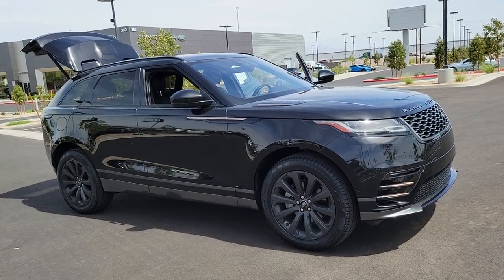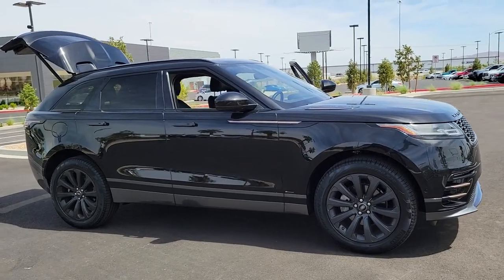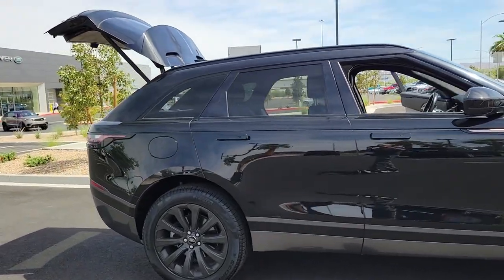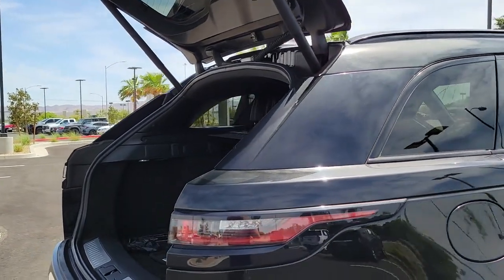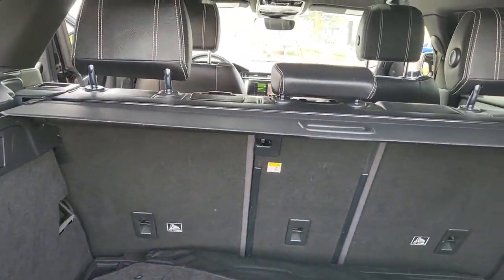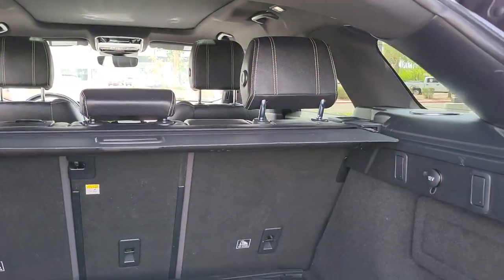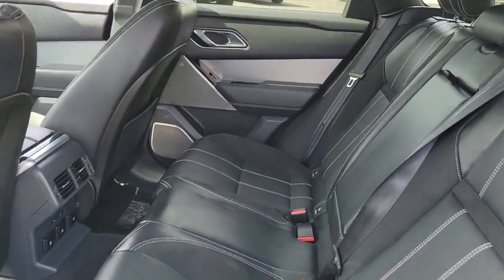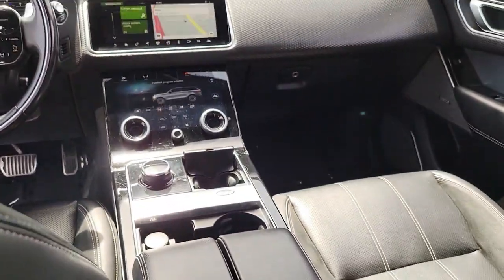2018 Land Rover Range Rover Velar Las Vegas, Henderson, North Las Vegas, Boulder City, Mesquite, NV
Santorini Black Used 2018 Land Rover Range Rover Velar available in Henderson, NV at Jaguar Land Rover Henderson. Servicing the Las Vegas, Henderson, North Las Vegas, Boulder City, Mesquite, NV area.
2018 Land Rover Range Rover Velar P250 SE R-Dynamic - Stock#: P1108A - VIN#: SALYL2RX2JA766841

Jaguar Land Rover Henderson
360 N Gibson Rd

Welcome to the all new Jaguar Land Rover in Henderson, NV. We recognize that it's New to You! All of our vehicles are hand picked and inspected and come with a 100% guarantee for 30 days. This vehicle includes the following options:brbrNAVIGATION SYSTEM, BACKUP CAMERA, HEATED SEATS, HEATED/COOLED SEATS, USB, SMART PHONE INTEGRATION, LEATHER SEATS, SUNROOF/MOONROOF, PREMIUM WHEELS, POWER DRIVER SEAT, POWER PASSENGER SEAT, BLUETOOTH, PUSH BUTTON START, AUTOMATIC HEADLIGHTS, REAR POWER LIFTGATE, ALL NEW CABIN AND A/C FILTERS, NEW WIPERS, FRESH OIL CHANGE, Fully automatic headlights, Heated Windshield, Radio: Meridian Surround Sound System (825W), Wheels: 20 10 Spoke w/Satin Dark Grey Finish.brbrCertified. Santorini Black 2018 Land Rover Range Rover Velar P250 SE R-Dynamic 4WD 2.0L I4 Turbocharged 8-Speed Automaticbrbr21/27 City/Highway MPGbrbrLand Rover Approved Certified Pre-Owned Details:brbr  * Warranty Deductible: $0br  * Roadside Assistancebr  * Vehicle Historybr  * Transferable Warrantybr  * 165 Point Inspectionbr  * Up to 1-year/Unlimited Miles or 2-year/100,000 Miles (whichever occurs first) Vehicle must have minimum one year of coverage at point of sale